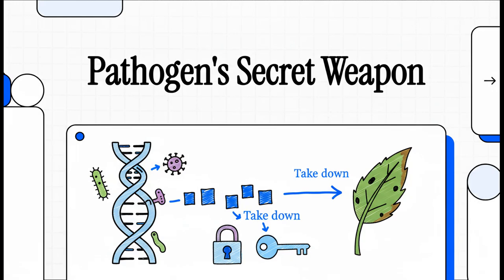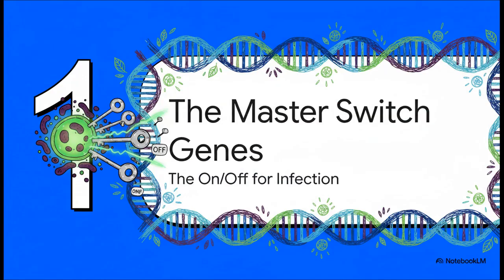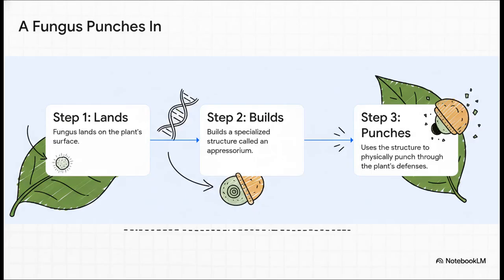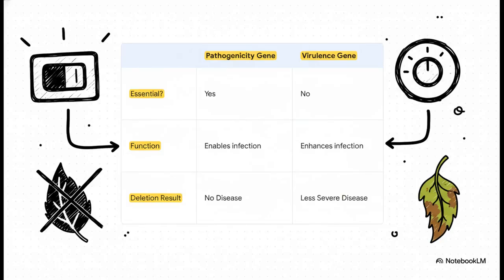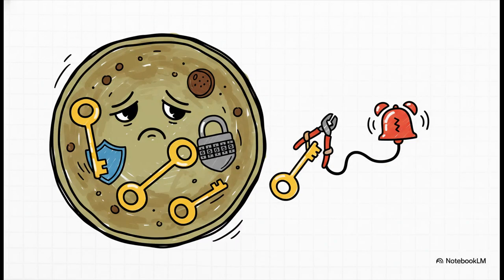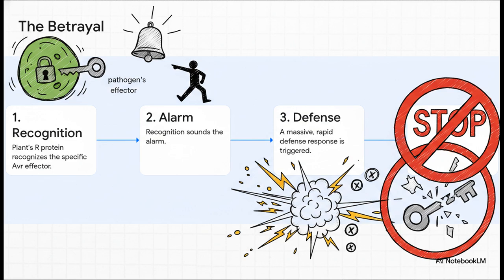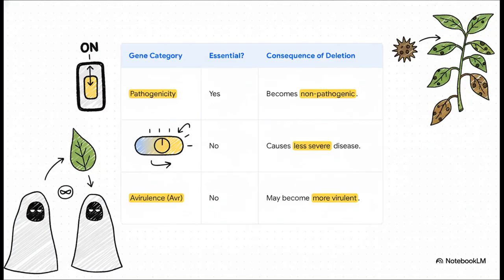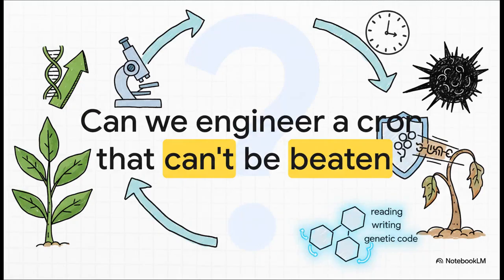Pathogens Secret Weapon (For Plants)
Pathogens use sophisticated "secret weapons" to overcome plant defenses, including the secretion of enzymes like tomatinase to detoxify plant chemical defenses, and the use of small RNAs and specialized toxins (e.g., victorin) to suppress immune responses and cause disease. These pathogens can manipulate host defenses, breaking down barriers and, in some cases, turning the plant's own chemical weapons against it.